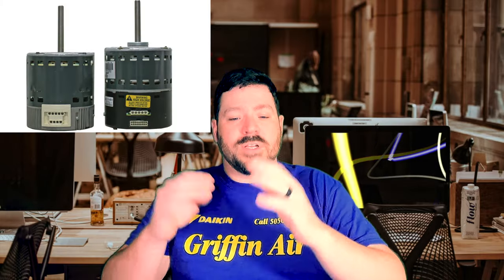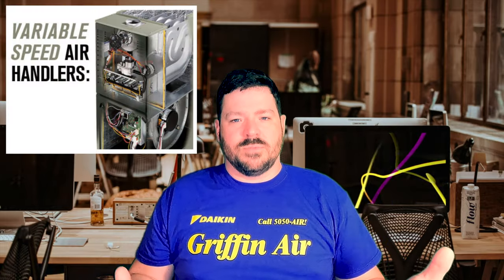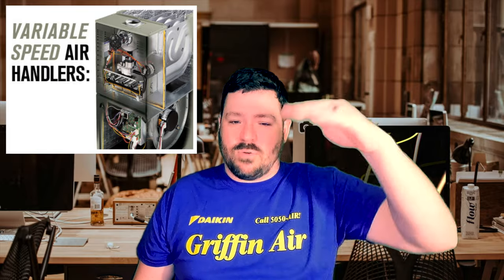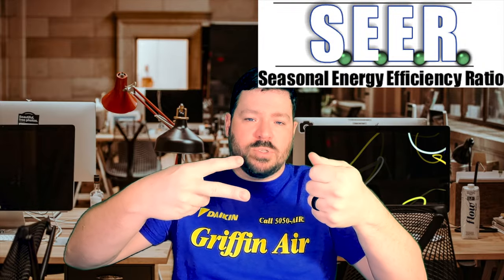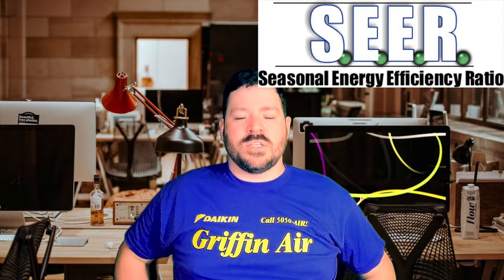Why upgrade your air handler to variable speed? Benefits are discussed here!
Air handlers play a big role in the performance, efficiency, and loudness of your HVAC system.  They're literally half of your complete split system!  So why upgrade then?

Joshua discusses the advantages and reasons you'd consider a better air handler matched with your outdoor condenser; air conditioner or heat pump.  This video pairs well with some of our more in-depth videos!

You can purchase Joshua's favorite thermostat to date! a Honeywell 8000 Wi-Fi Thermostat by clicking